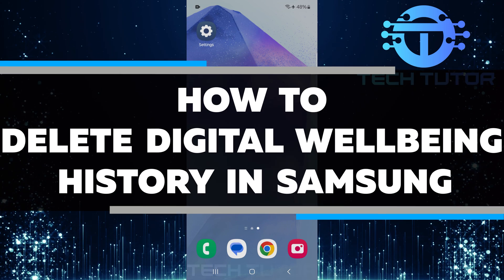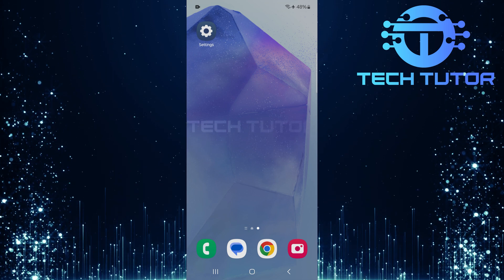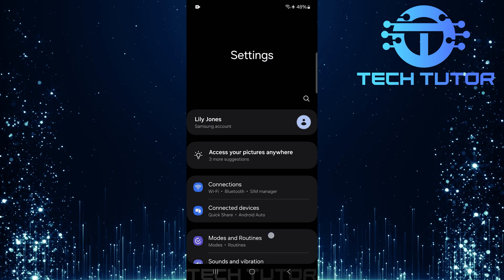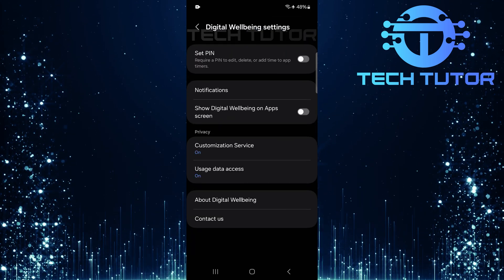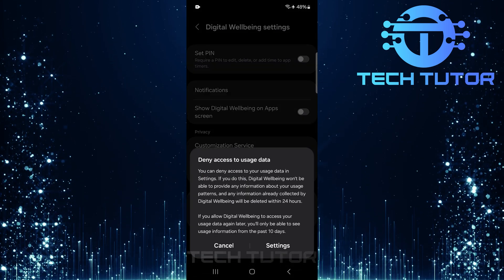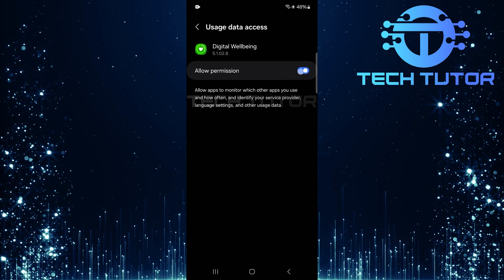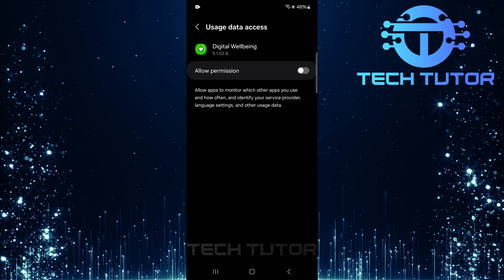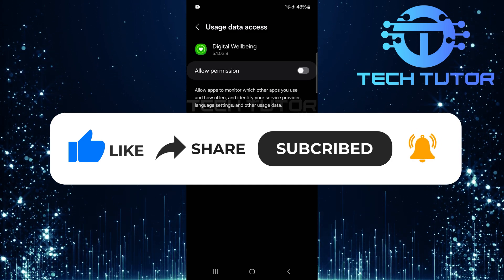How To Delete Digital Wellbeing History In Samsung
In this video, we will show you How To Delete Digital Wellbeing History In Samsung. Digital Wellbeing is a feature that helps you track your phone usage. It shows how much time you spend on apps and how often you check your device. Sometimes, you might want to clear this data for privacy or to reset your progress.